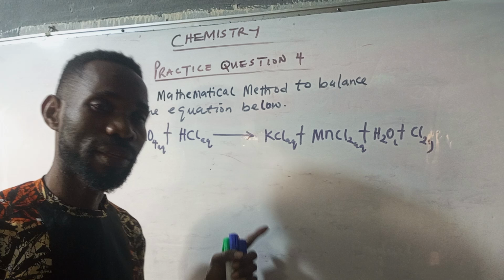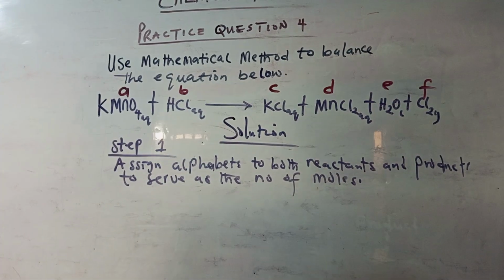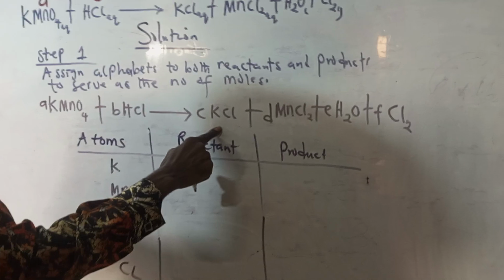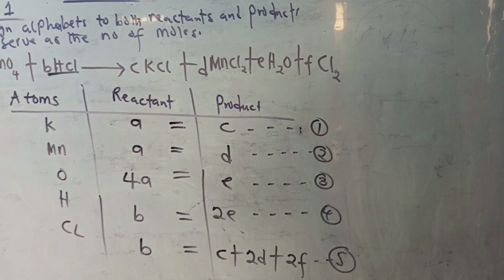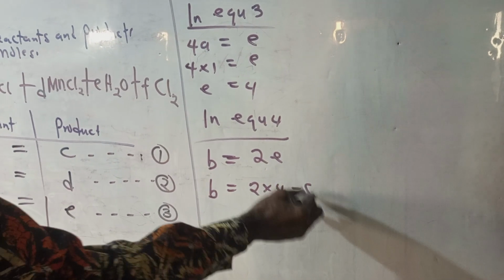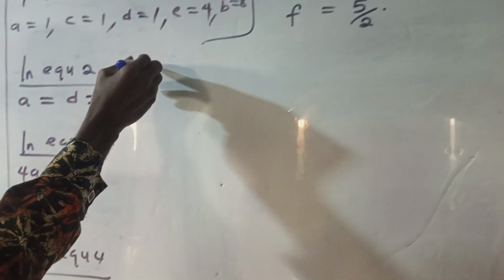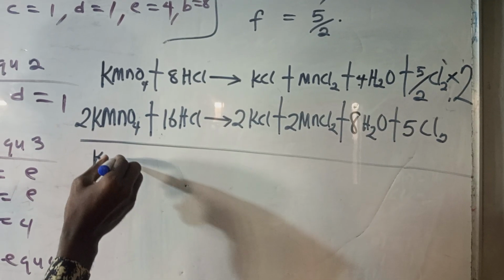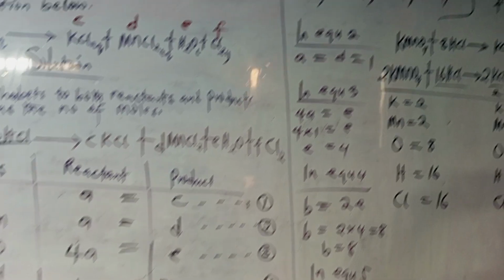Mathematical method of balancing chemical equations .